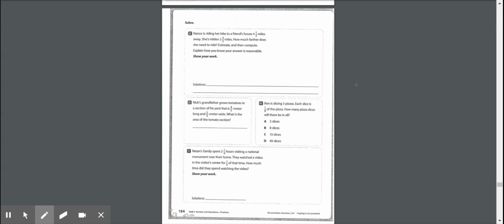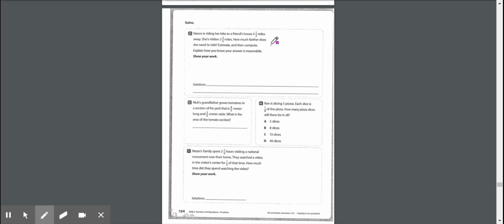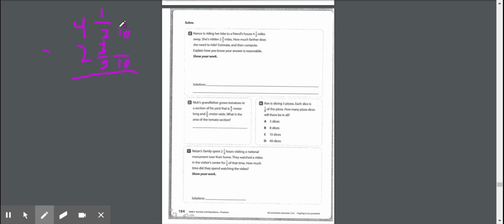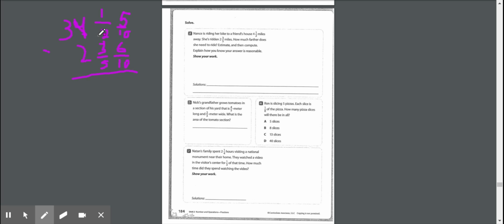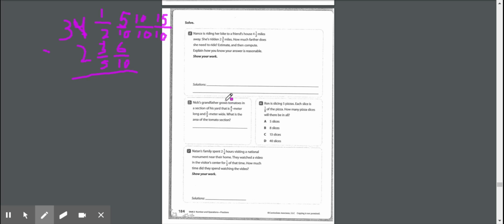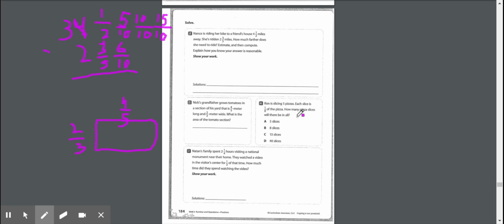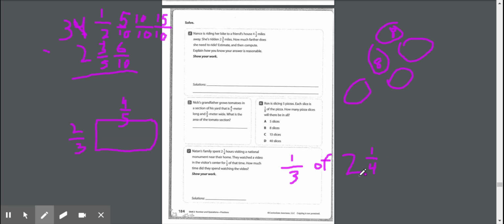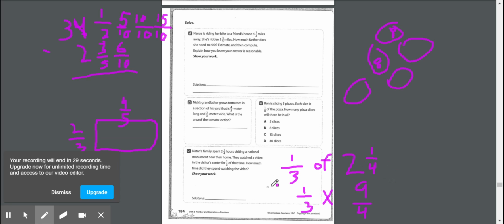DisplayFile.aspx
Day 13, second page